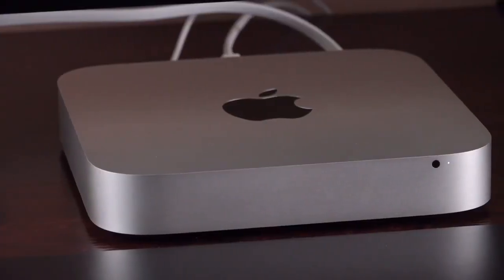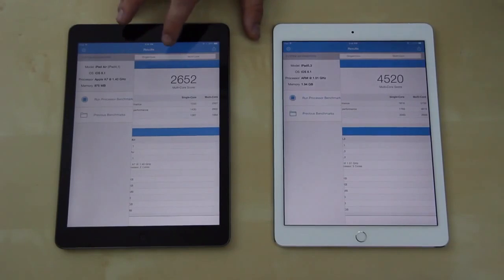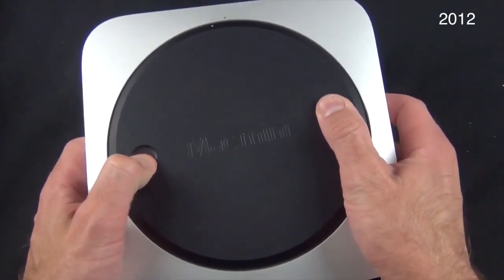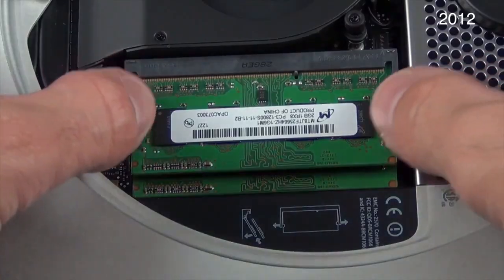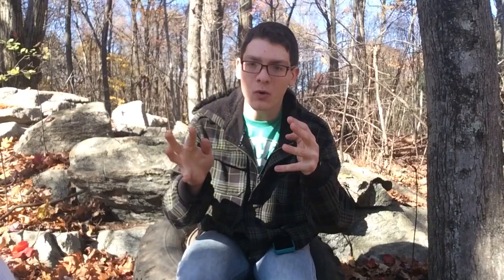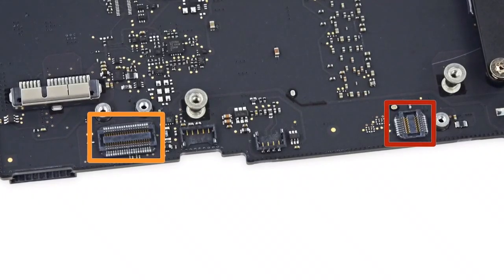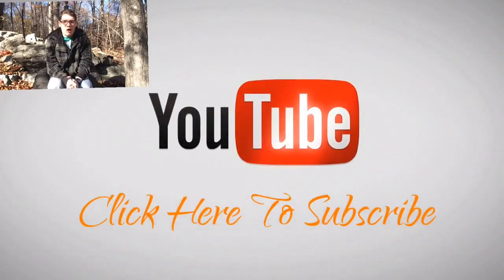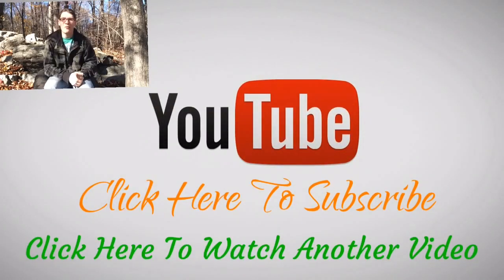5 Reasons 2012 Mac Mini Is Better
5 Reasons Not To The New Mac Mini 2014

at first sight you would think that the price drop and the upgrade in processors would be a good thing but once you get past the hype you will see that its nothing but smoke and mirrors this is 5 reason why the 2012 mac mini is better than then then 2012

Specs

1.4GHz dual-core Intel Core i5 (Turbo Boost up to 2.7GHz) with 3MB on-chip shared L3 cache

500GB (5400-rpm) hard drive

Memory

4GB of 1600MHz LPDDR3 memory

Configurable to 8GB or 16GB.

8GB of 1600MHz LPDDR3 memory

Configurable to 16GB.

8GB of 1600MHz LPDDR3 memory

Configurable to 16GB.

Graphics

Connections and Expansions

Two Thunderbolt 2 ports (up to 20 Gbps)
Four USB 3 ports (up to 5 Gbps)
HDMI port
SDXC card slot
Gigabit Ethernet port
Audio in port
Headphone port
IR receiver
Communications

Wi-Fi

802.11ac Wi-Fi wireless networking; IEEE 802.11a/g/b/n compatible
Bluetooth

Ethernet